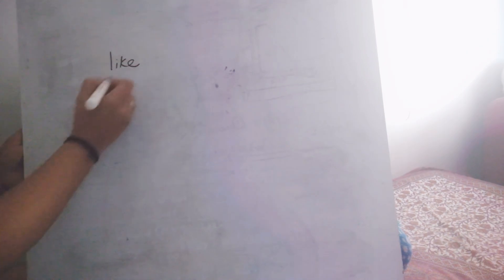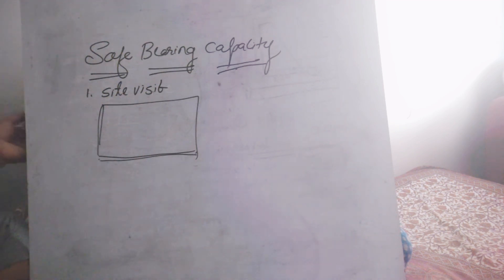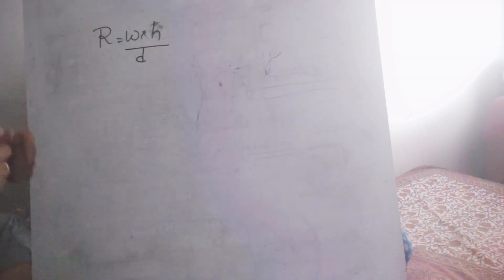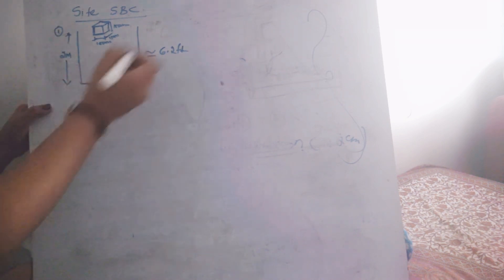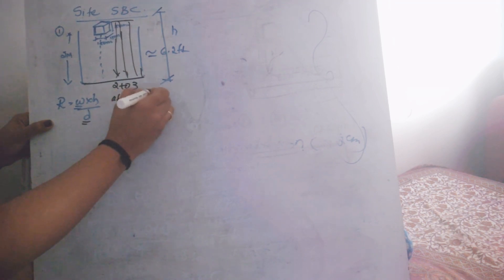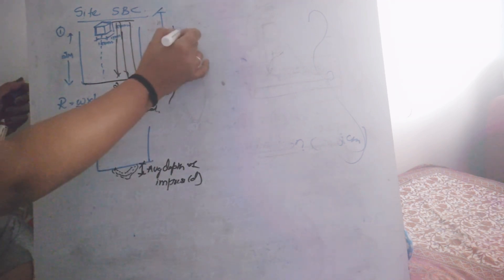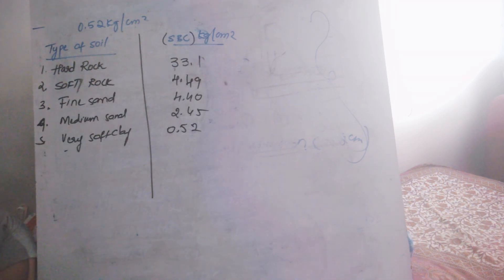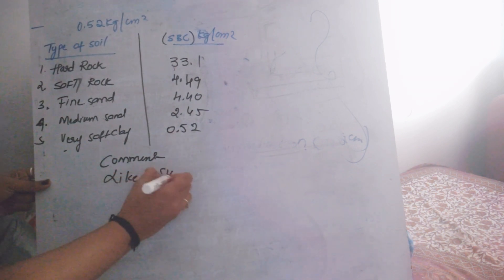Bearing capacity of soil